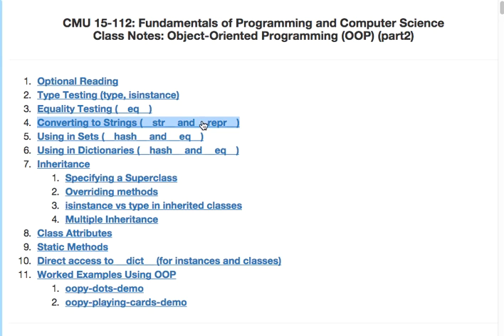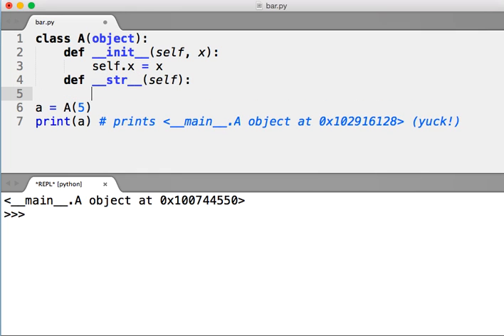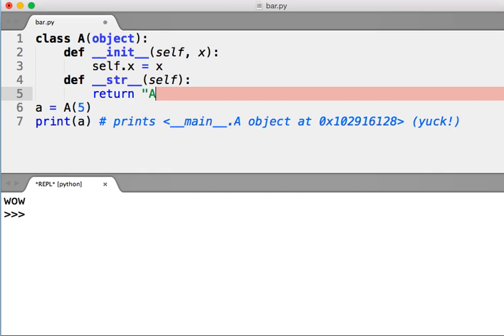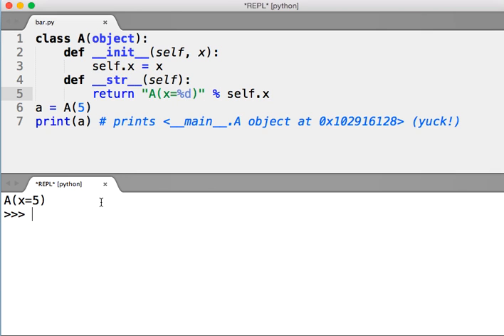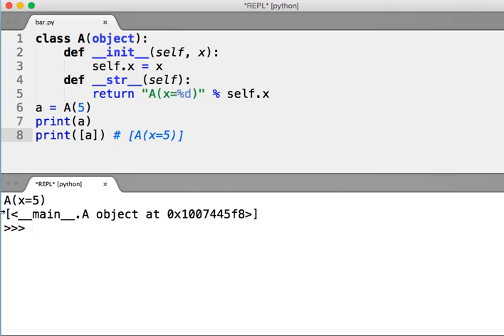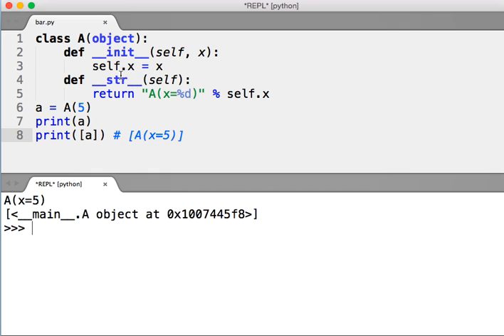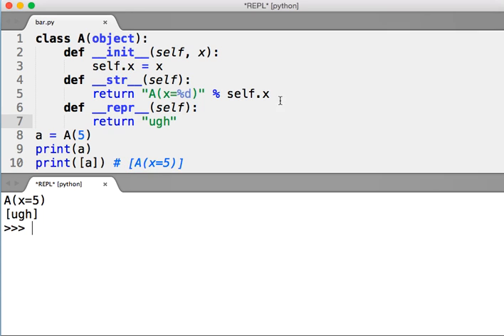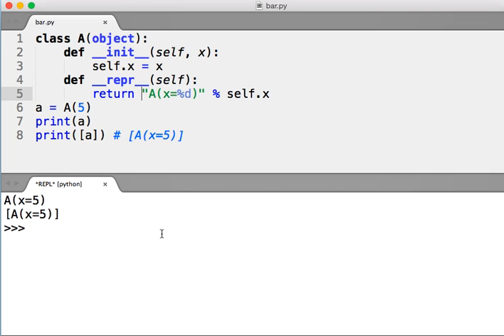15 112 f15 oop part2 converting to strings